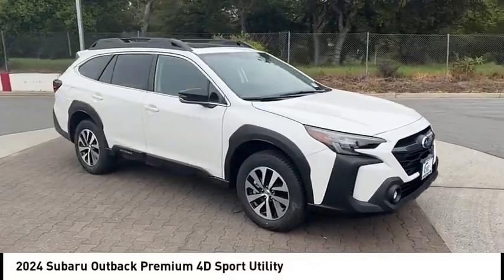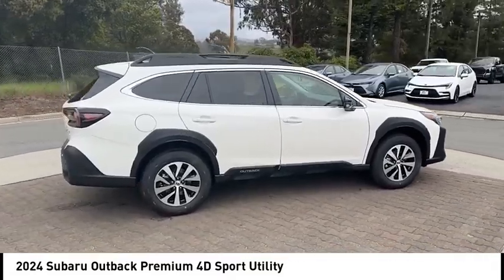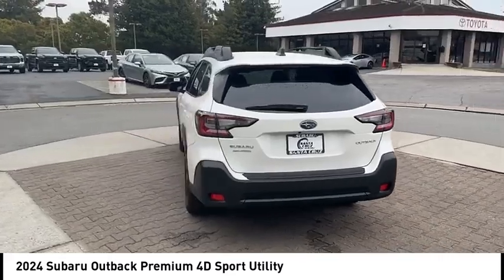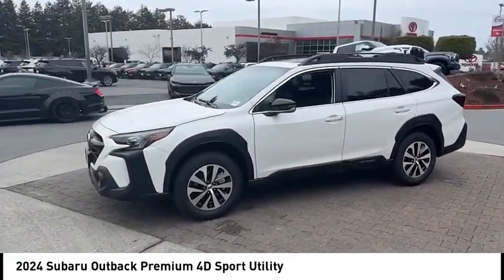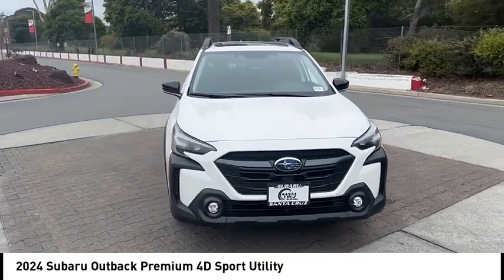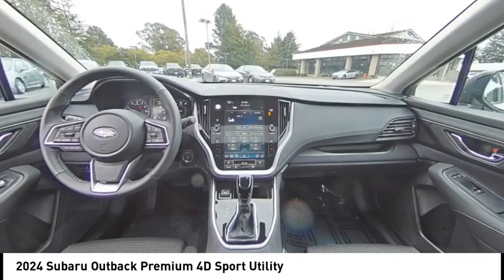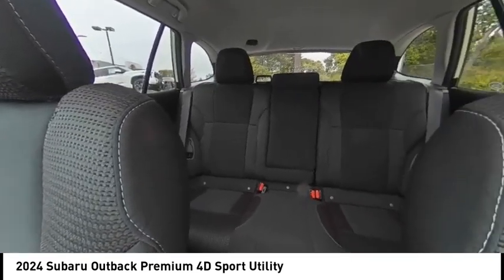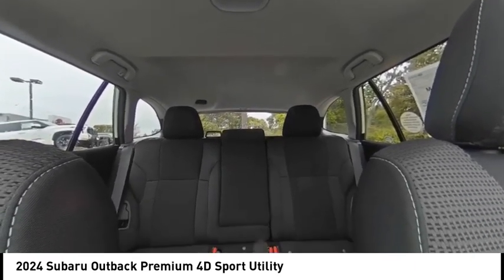Santa_Cruz Subaru Dealer Dealership Guarantee 2024 Subaru Outback Crystal White Pearl Premium 4D Sp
2024 Subaru Outback Premium 4D Sport Utility - Stock#: R3252730 - VIN#: 4S4BTAFC3R3252730

Check out this 2024 Subaru Outback.   White 2024 Subaru Outback Premium AWD CVT Lineartronic 2.5L 4-Cylinder DOHC 16Vbrbr26/32 City/Highway MPG Contact the dealership today.